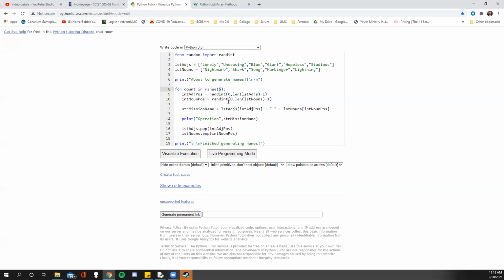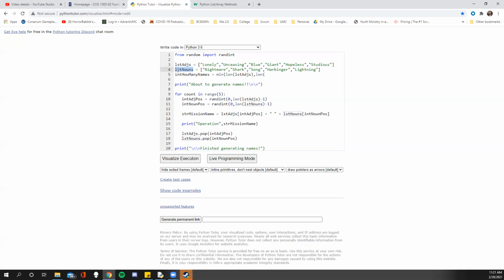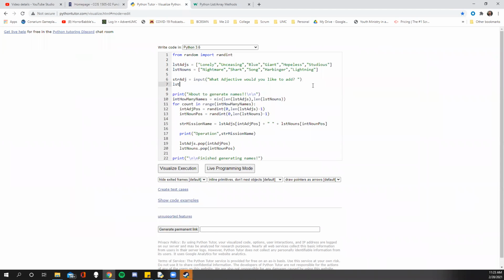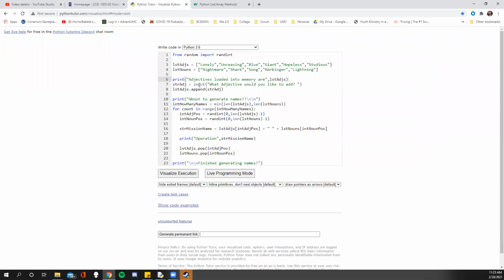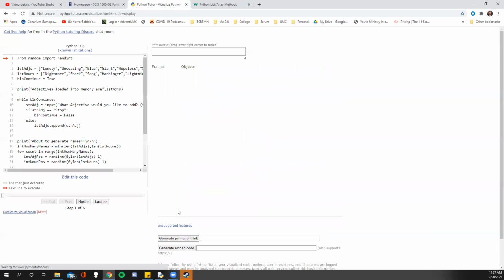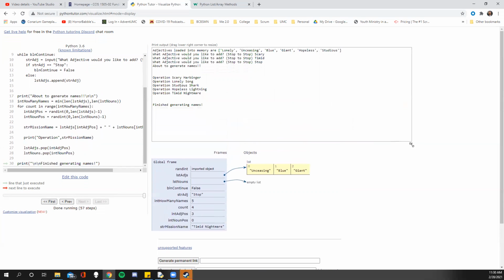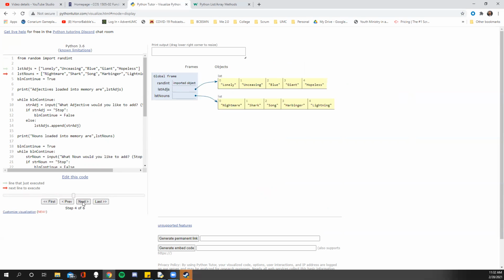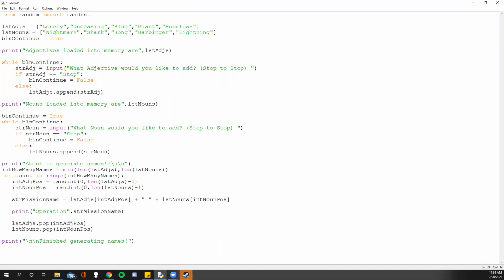FOP E5P5 Mission Names Generating Mission Names with input